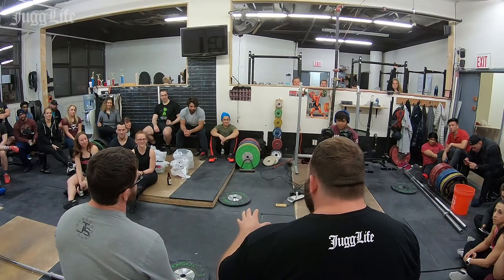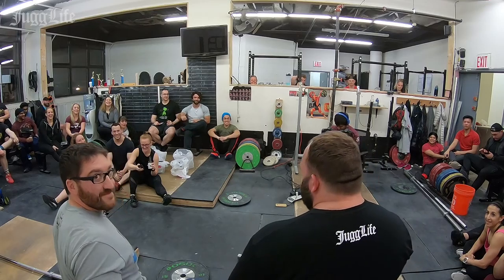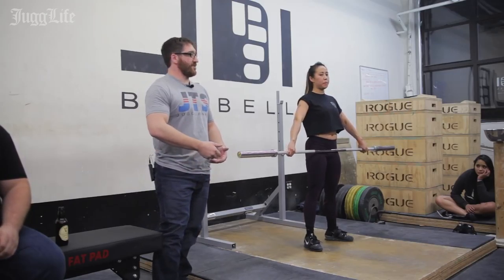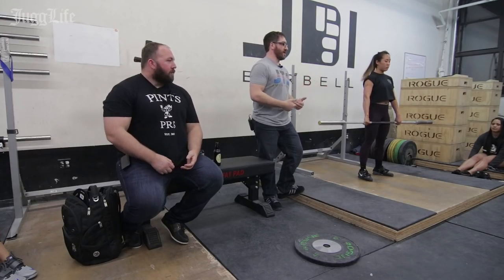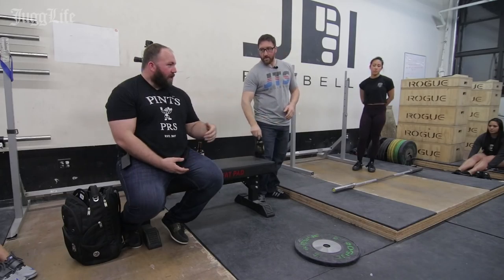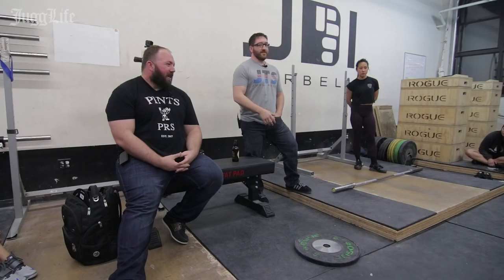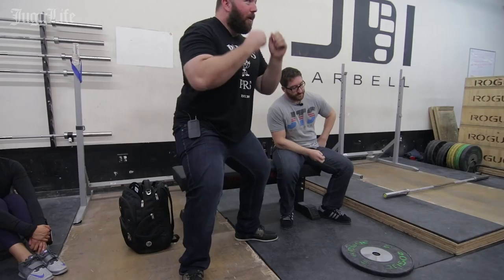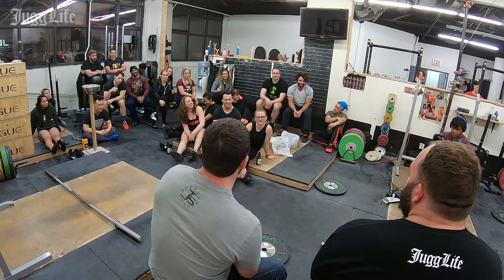The JuggLife LIVE | Queens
Chad and Max visit JDI Barbell in Queens, NY for a Snatch Workshop and special LIVE episode of The JuggLife discussing developing time to fixation in the Snatch and Clean & Jerk, as well as answering attendees questions.